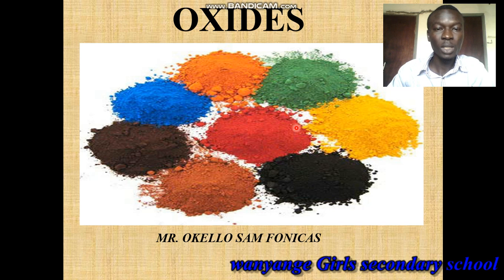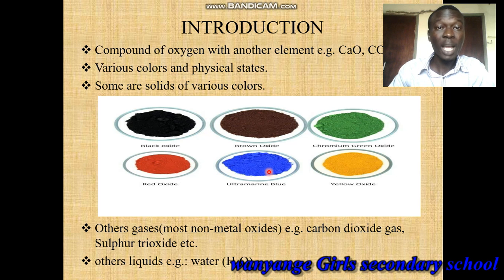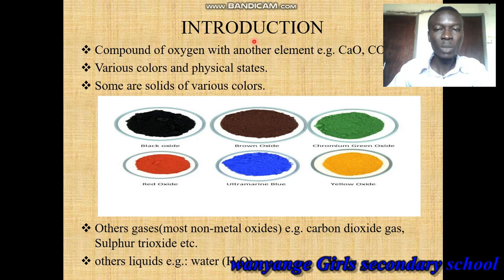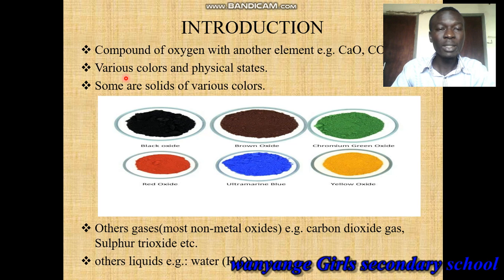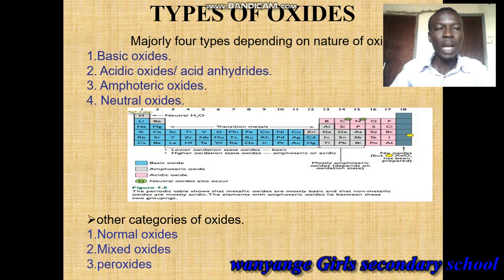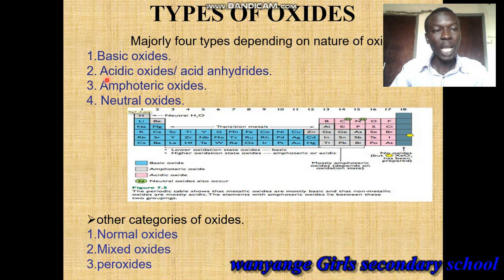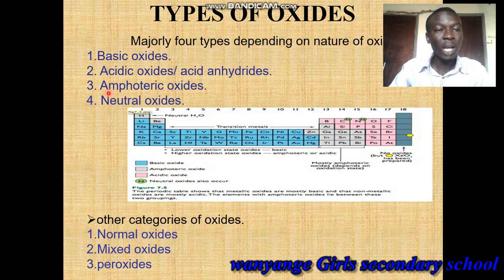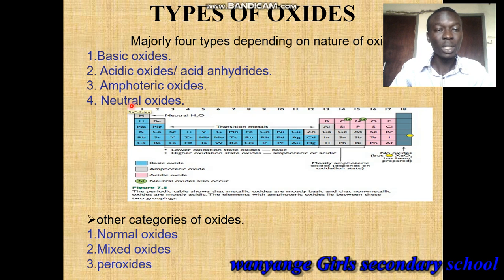TYPES OF OXIDES 1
This video contains the first part of oxides. please watch all the four parts for better coordination.